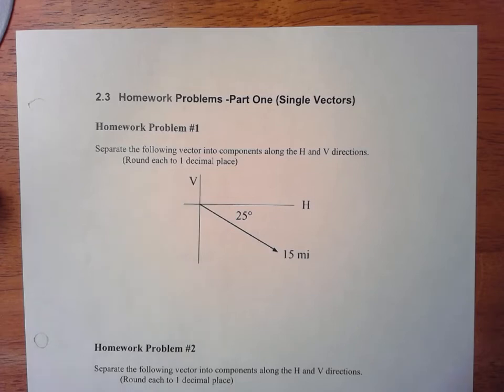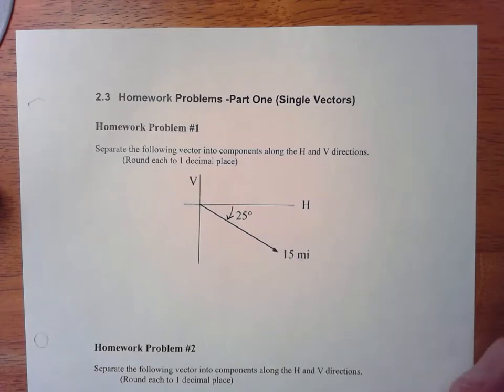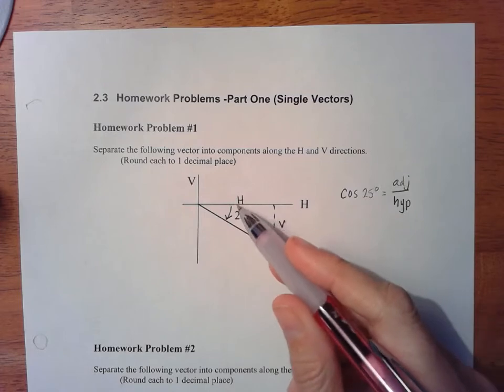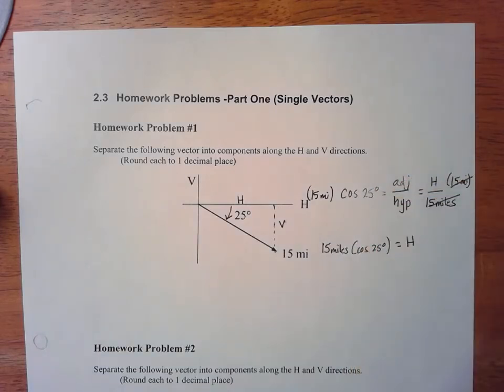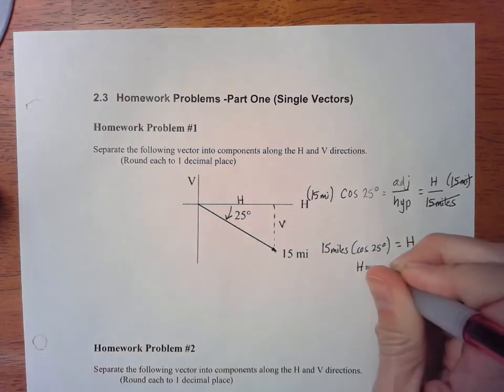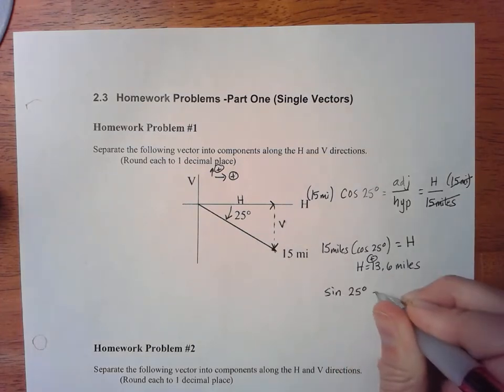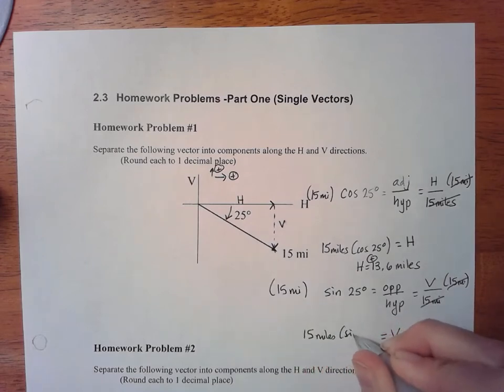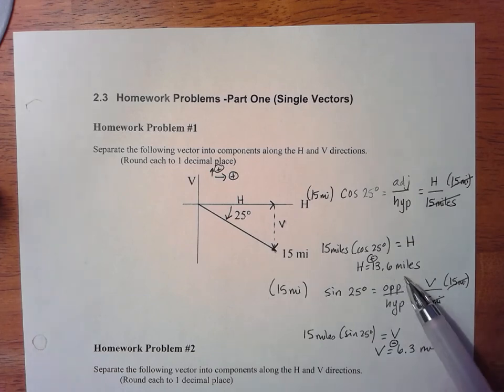Separate Angled Vector into Horizontal and Vertical Components Using Sin and Cos (1)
Solution to Homework Problem #1 from Chapter 2 of FEP Physics.